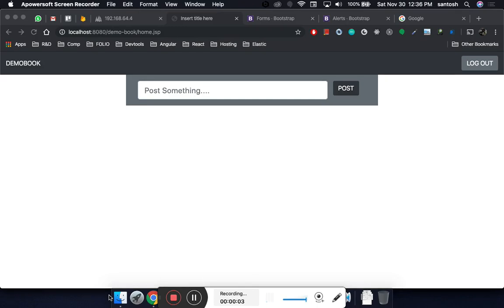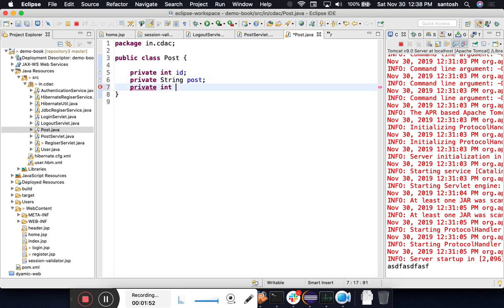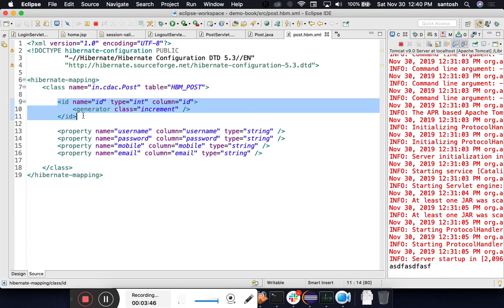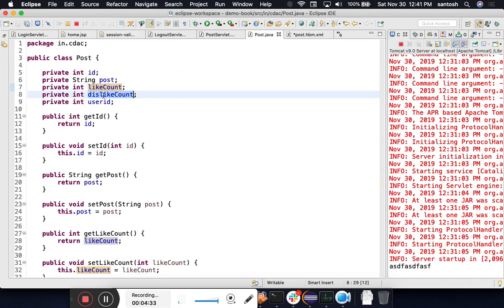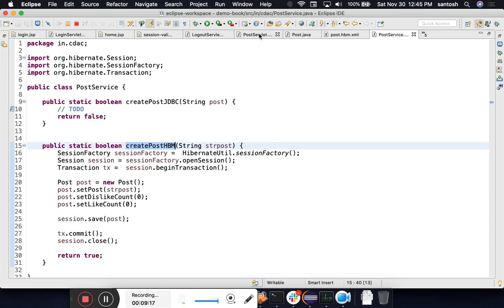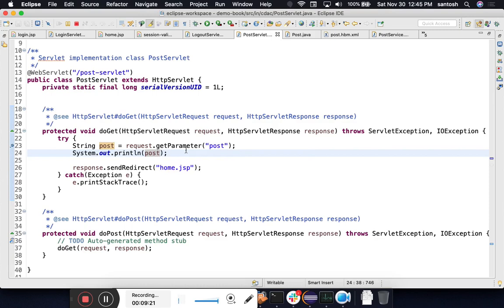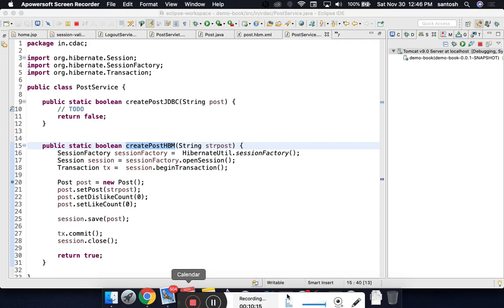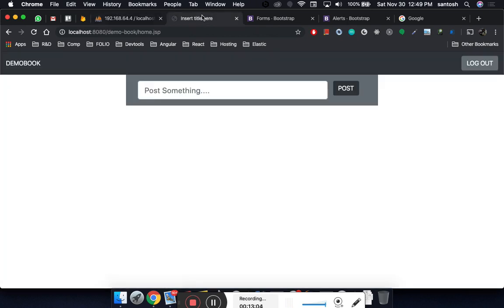13. Save Post to Database. Integrate PostServlet with PostService.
Save Post to Database. Integrate PostServlet with PostService.